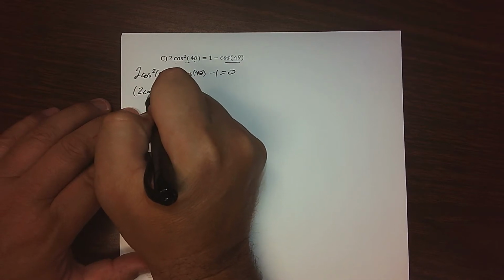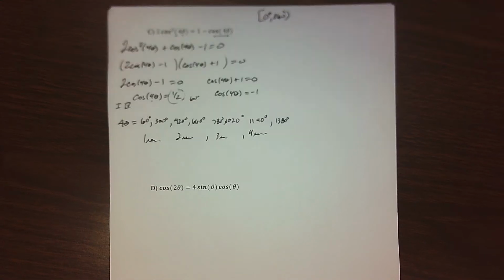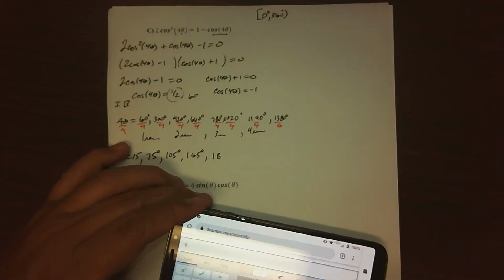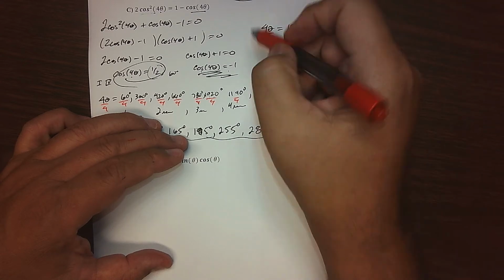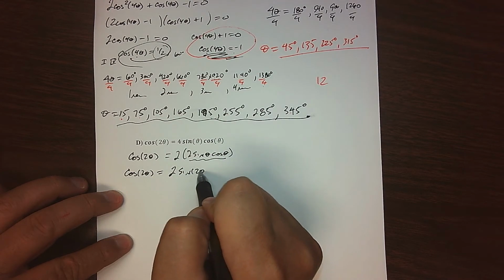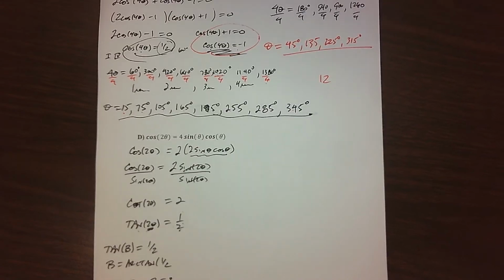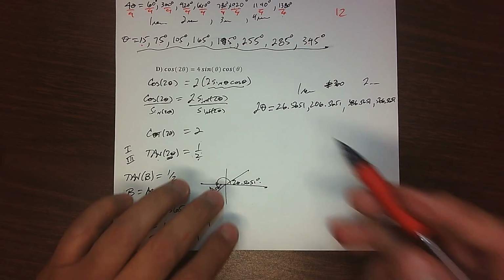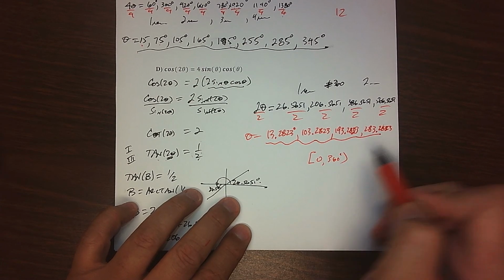MAT 182 Section63 Solve Different Period with and without Tech